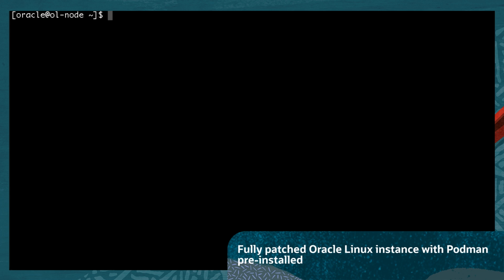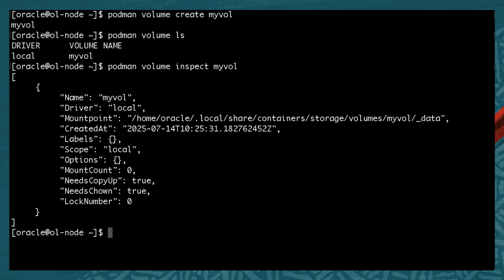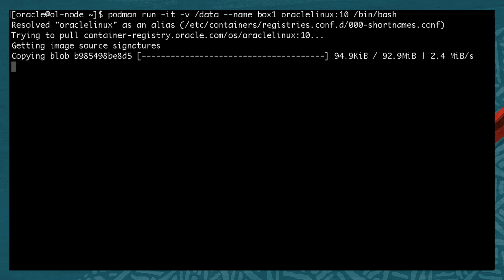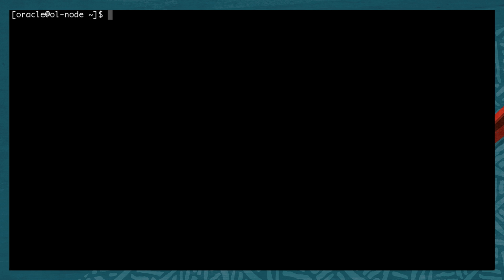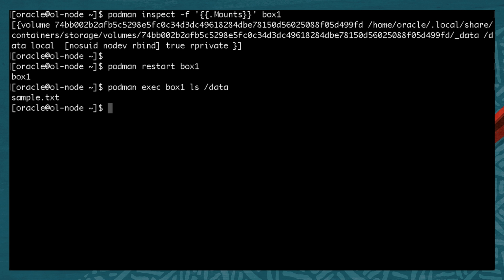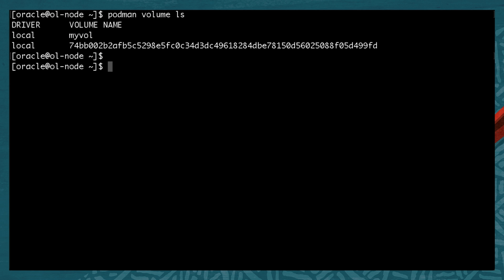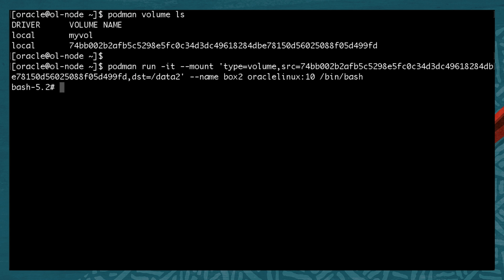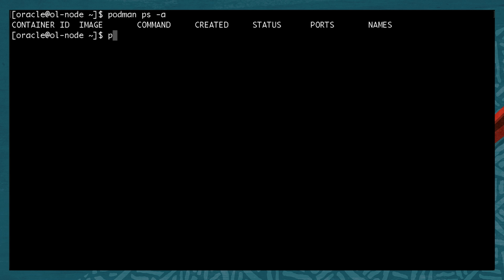Using Volumes for Podman Container Storage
This video demonstrates how to use volumes as storage within containers using Podman on Oracle Linux.

0:25 What are Volumes?
0:51 Creating a Podman Volume
1:12 Inspect the Podman Volume's details
1:56 Create and mount a Podman Volume to a container
2:52 Create data in the mounted volume
3:17 Inspect the volume details
4:00 Restart the container to confirm the data persisted
5:16 Mount an existing volume in a new container
6:37 Verify the Podman volume's data persists